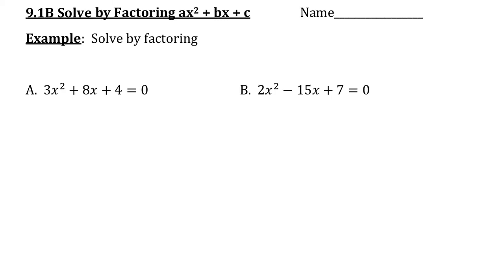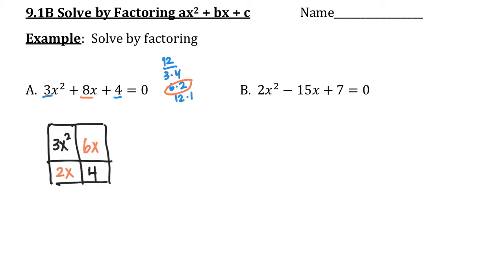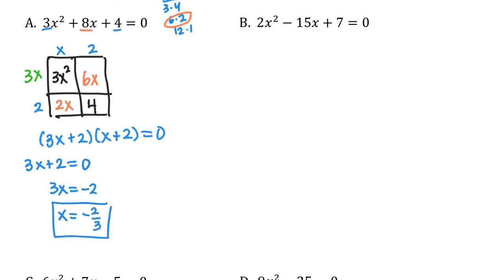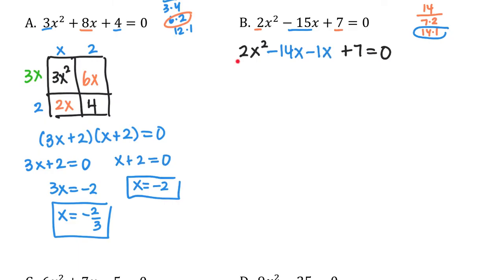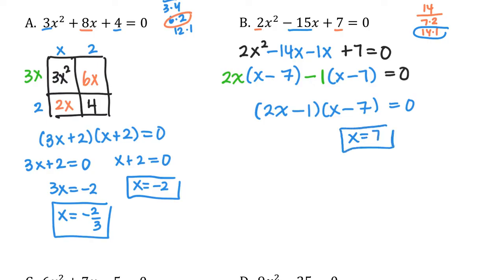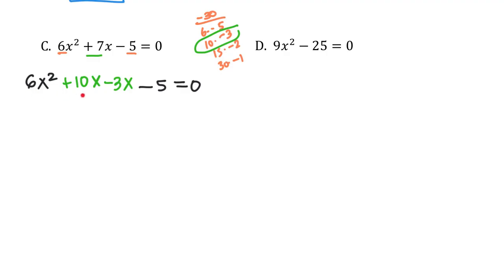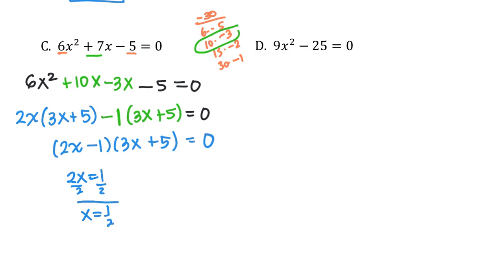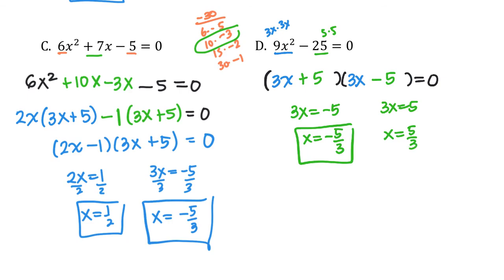9.1 Day 2 Solve by Factoring ax2 + bx + c